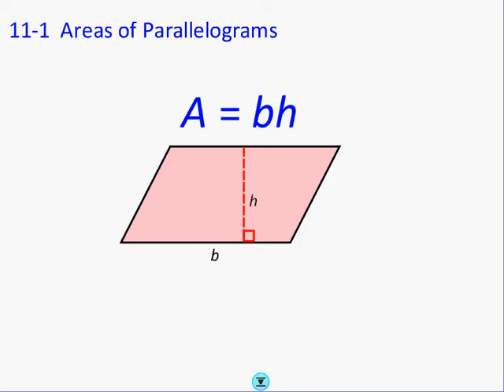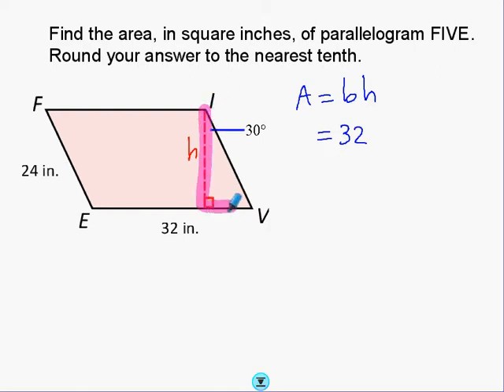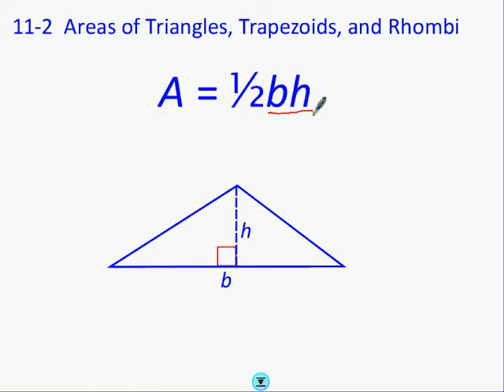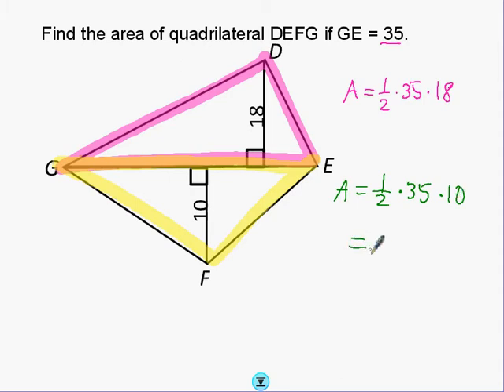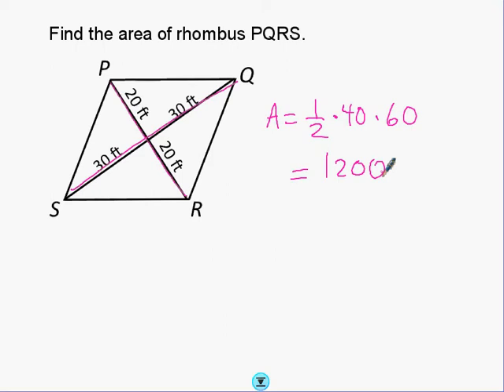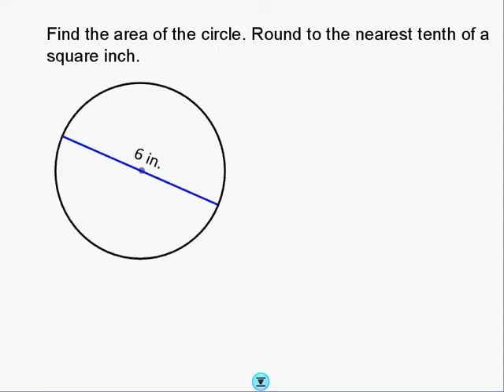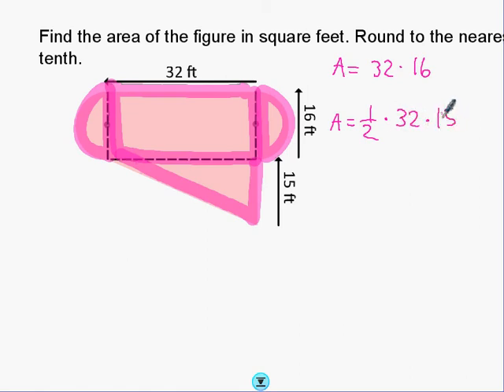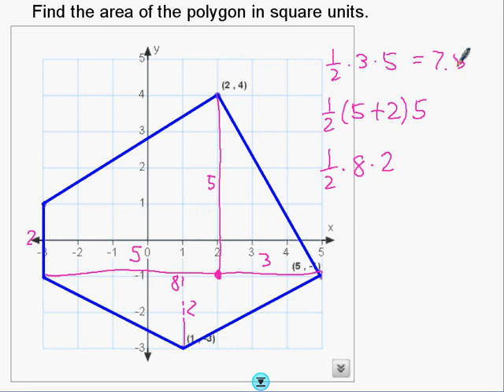Geometry 11-1, 11-2, 11-3b, 11-4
Areas of Parallelograms, Triangles, Trapezoids, Rhombuses, Circles, and Irregular Figures